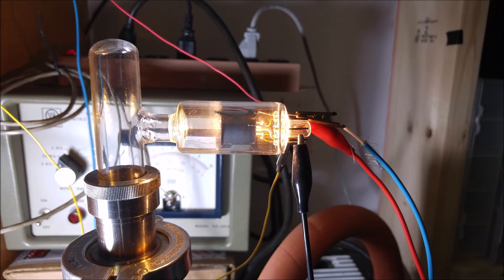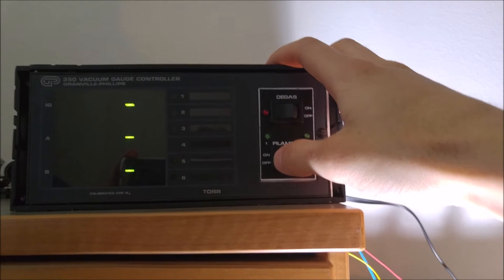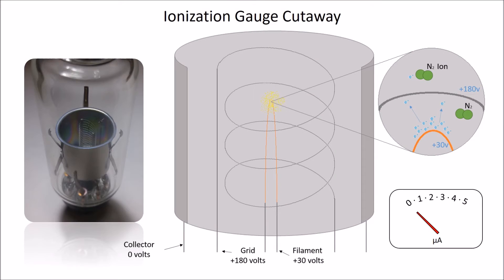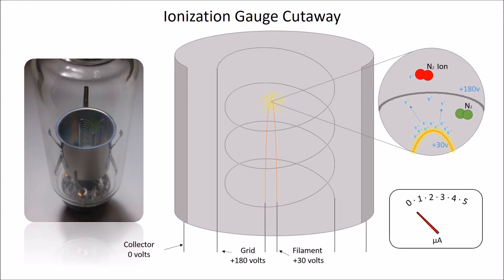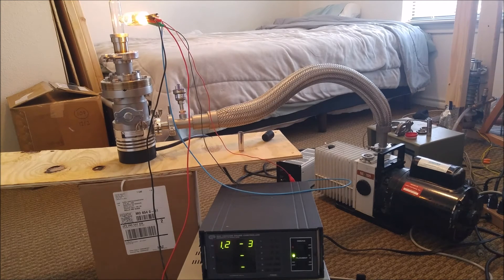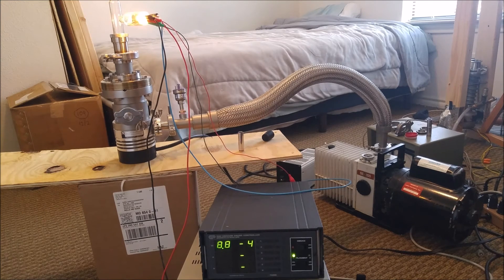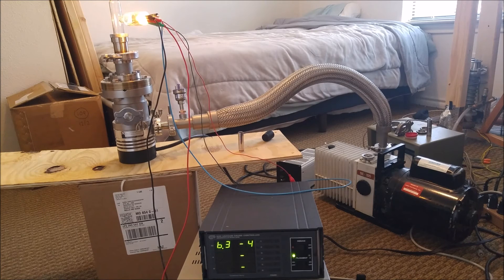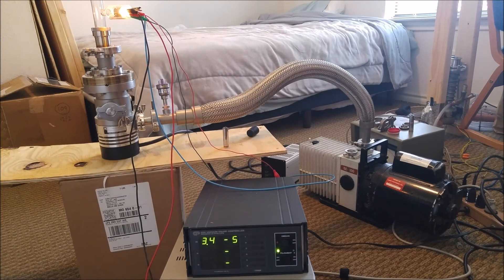How a hot cathode ion gauge works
This is a video demonstration of how an Ion gauge measures vacuum.